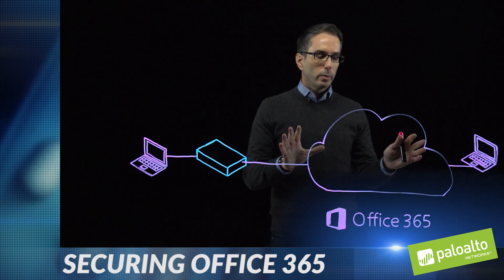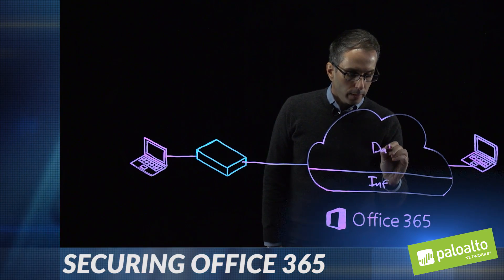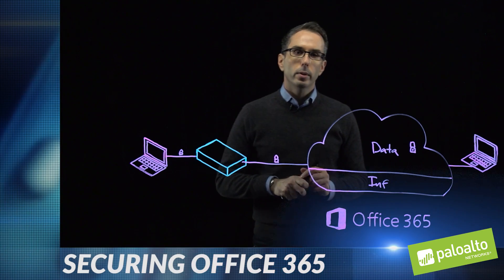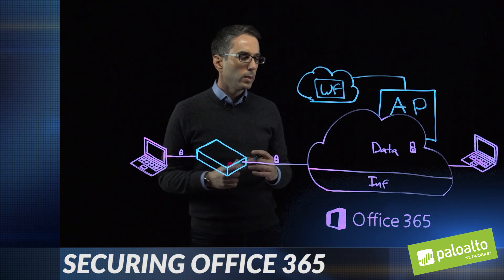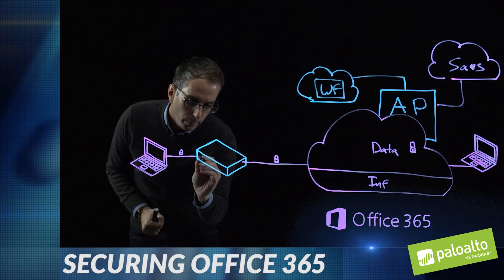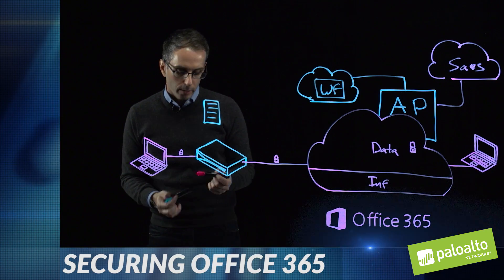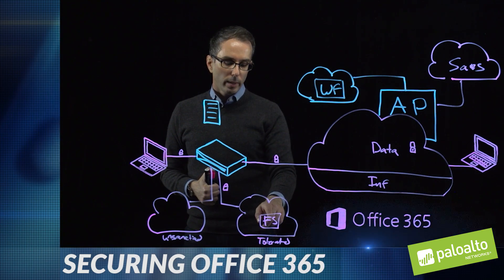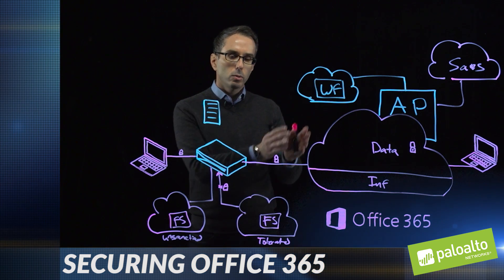Lightboard Series - Securing Office 365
This Lightboard video is an overview on how to implement and secure Office 365.